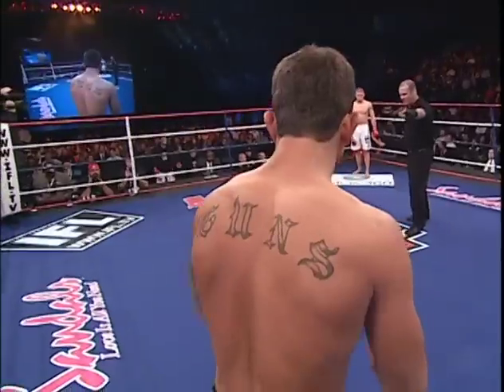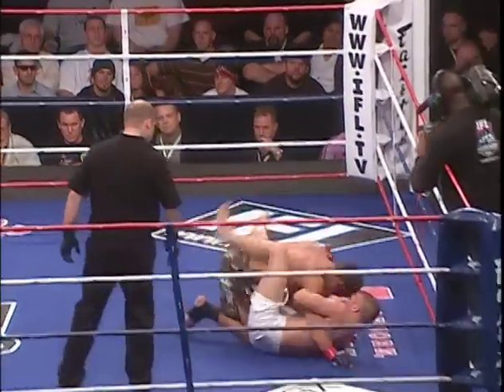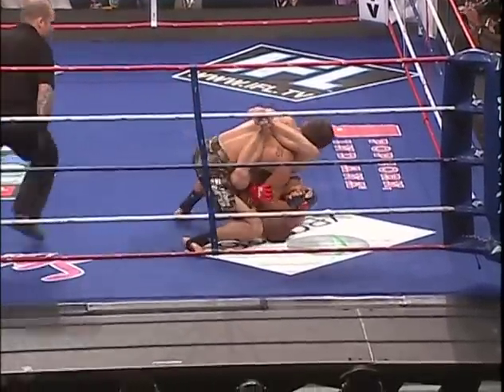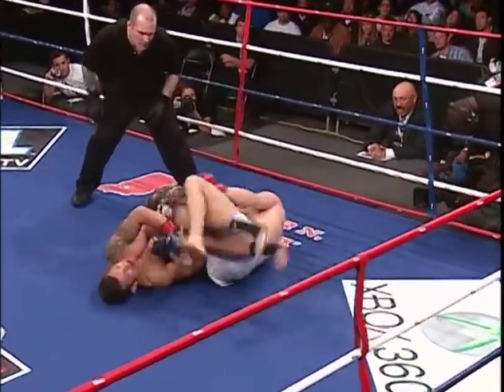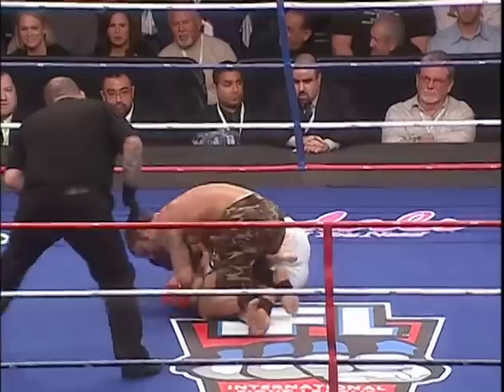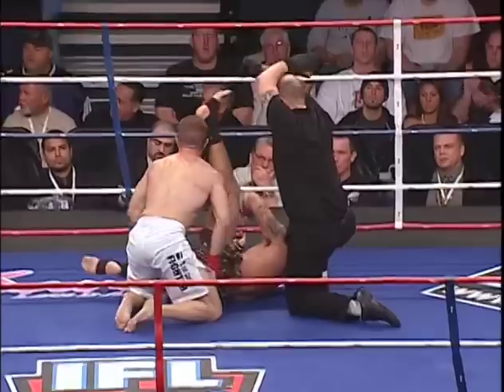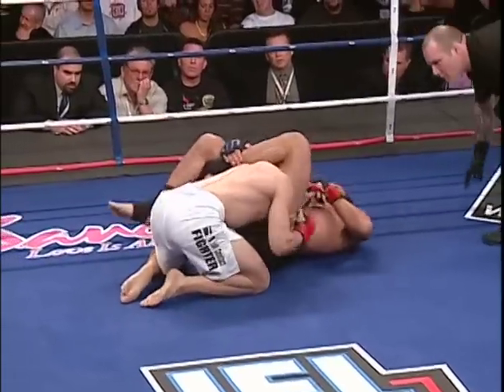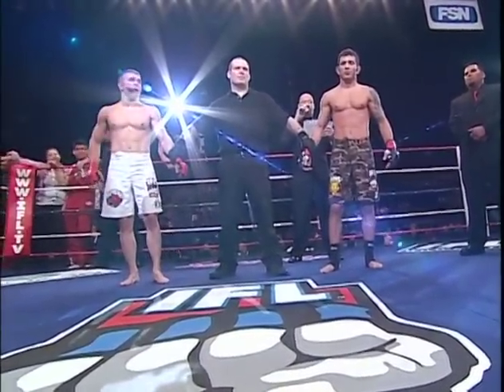John Gunderson vs Josh Odom